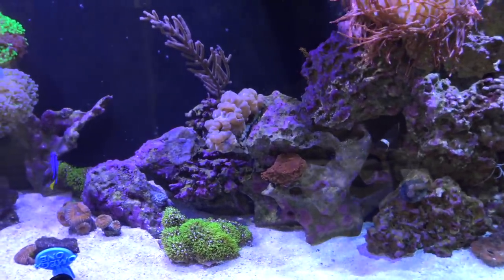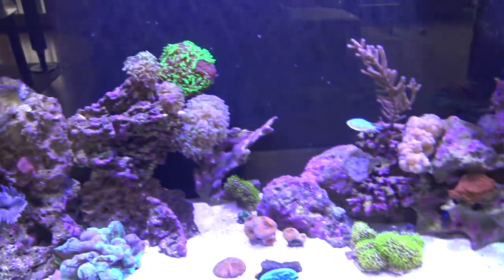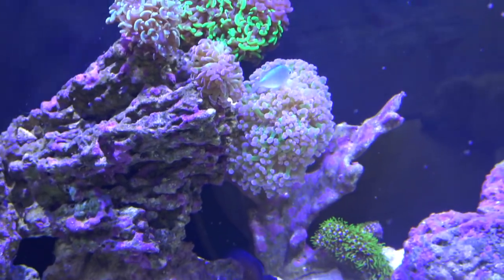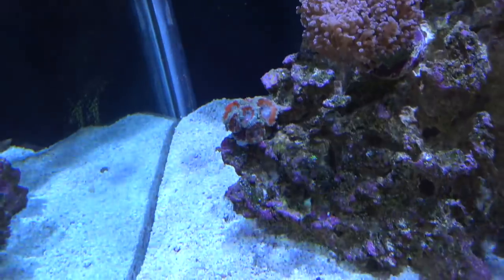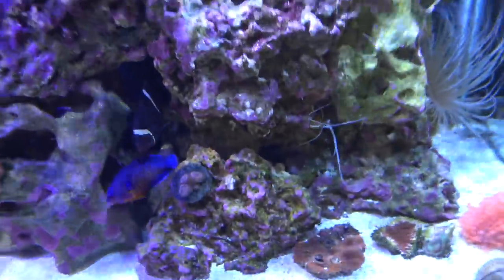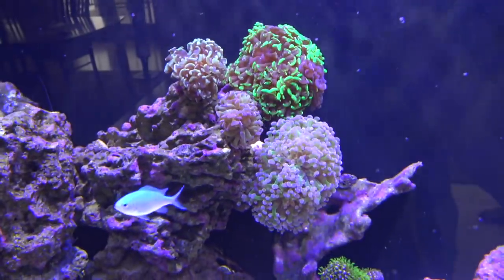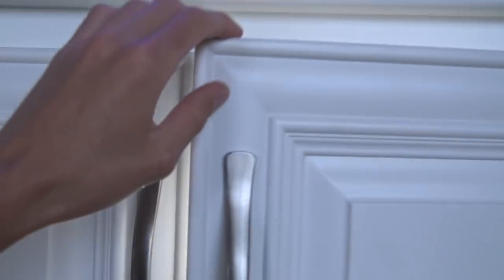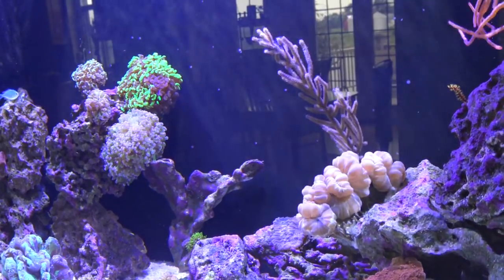125 Gallon Reef Tank | Ep. 8 | New fish and skimmer!!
Thats right, I got a hippo tang, also a fish with a bad rap in reef aquariums, we shall see how it all pans out in the next few updates. Also got a new skimmer running the tank. Everything is doing great!